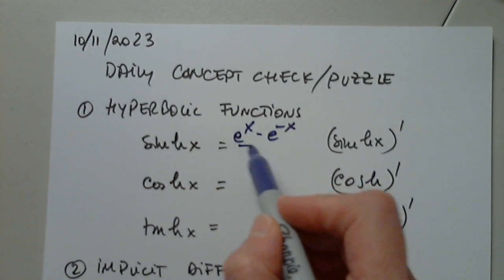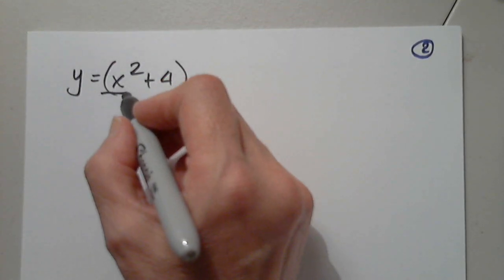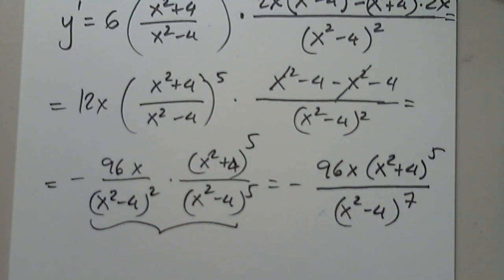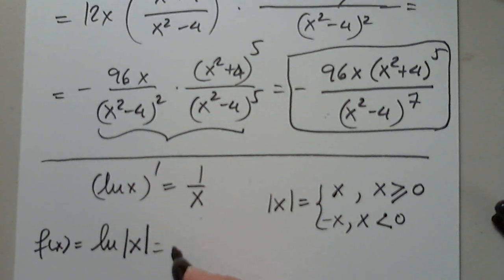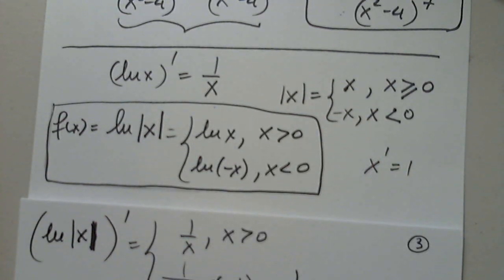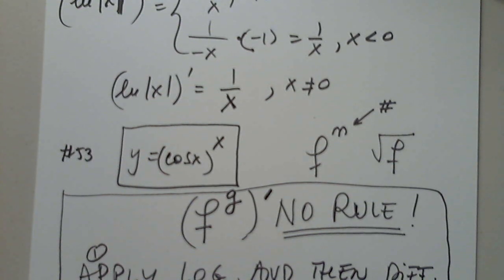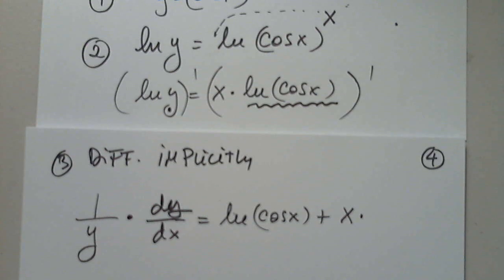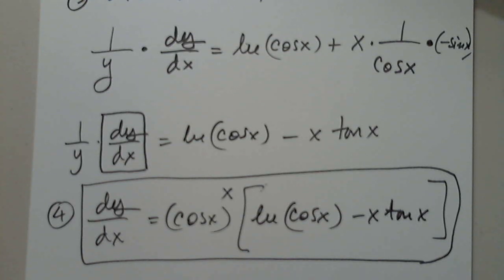MAT 191 3.6, 3.7, AND 3.9 PART 1 OCT 11